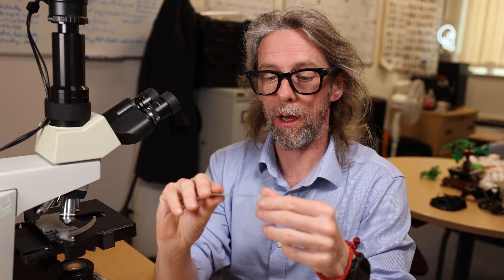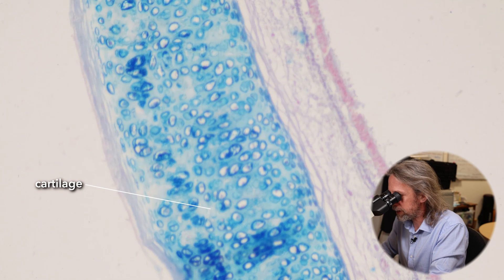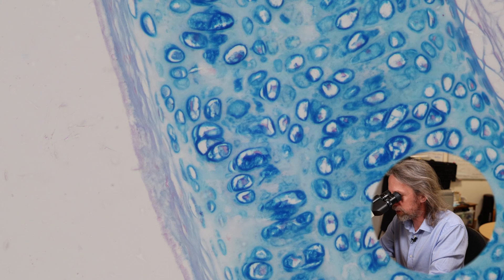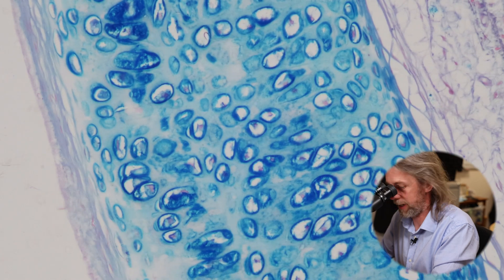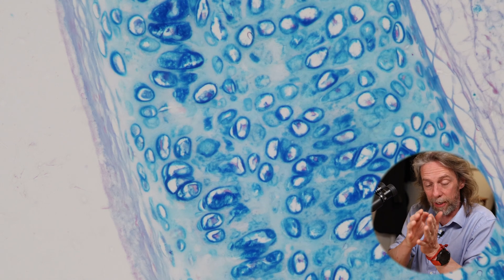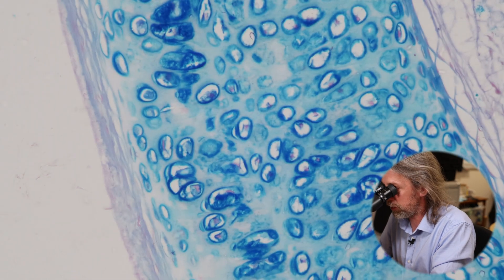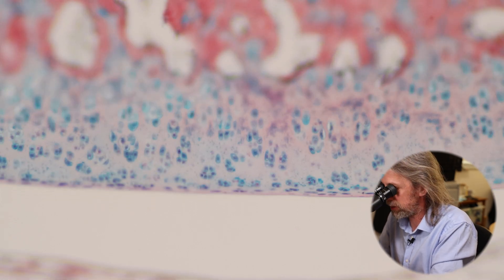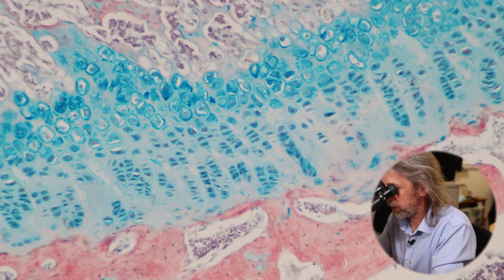Histology of cartilage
Cartilage has chondrocytes that maintain an extracellular matrix filled with type II collagen, proteoglycan, glycosaminoglycans and water. Let's have a look at a pretty example under the microscope and talk about hyaline cartilage, fibrocartilage, elastic cartilage and a little bit about the growth plate.

Zhang Y, Huang Y, Zhang L, Yao W, Dai S, Chen Y, Chu TC, Ding J, Liu J. Effects of long-term running on the structure and biochemical composition of knee cartilage in males: a cross-sectional study. Quant Imaging Med Surg. 2024 Aug 1;14(8):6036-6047. doi: 10.21037/qims-23-1563. Epub 2024 Apr 23. PMID: 39144037; PMCID: PMC11320545.